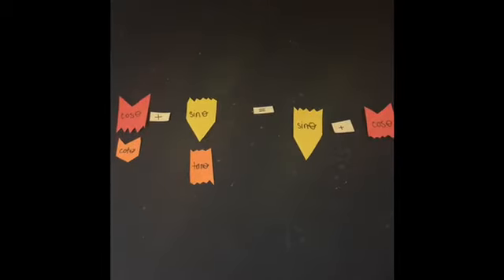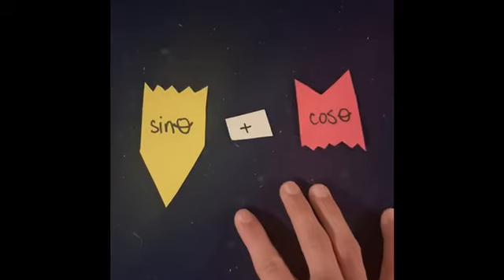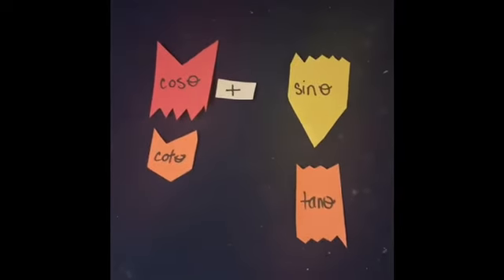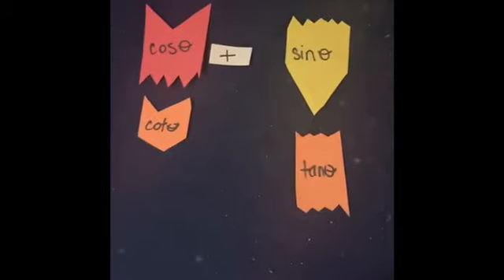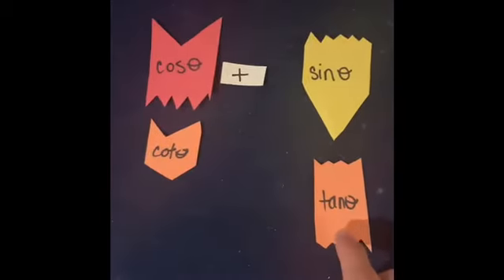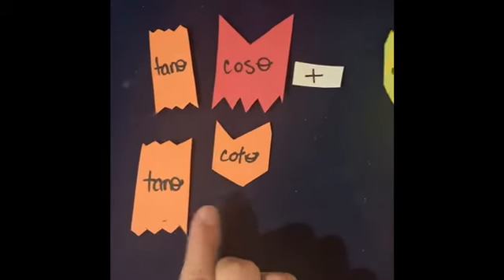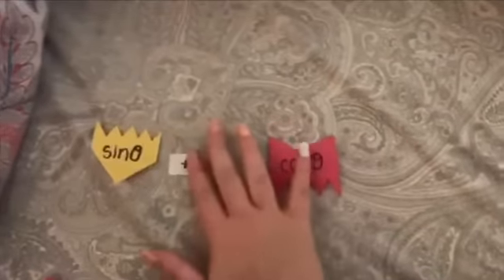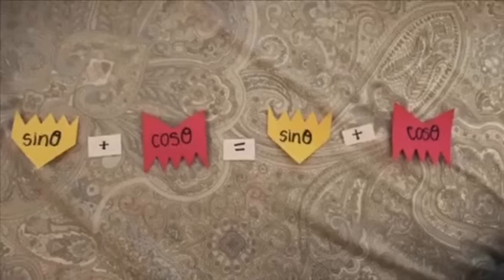Solving Trigonometric Identities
Trig Manipulative/Identities Equation Solving